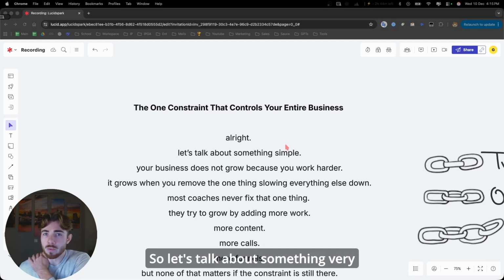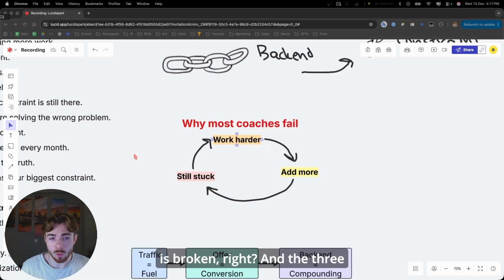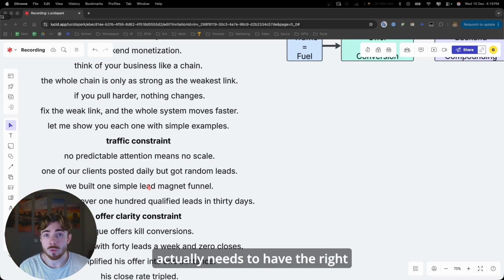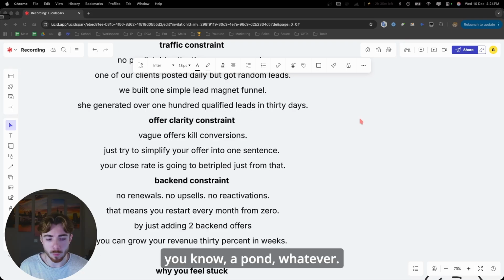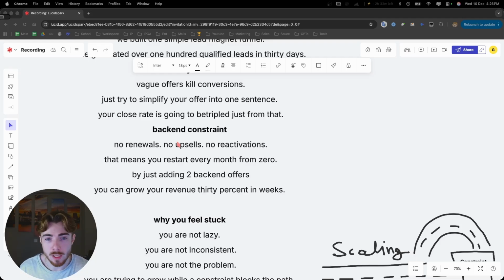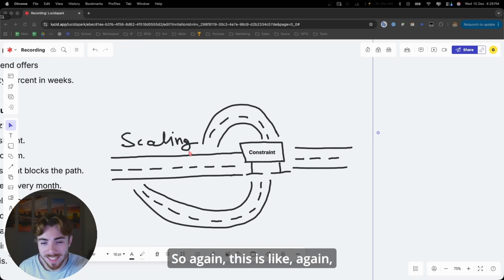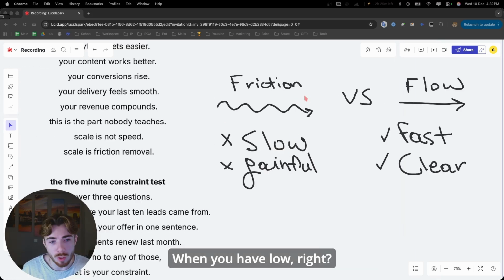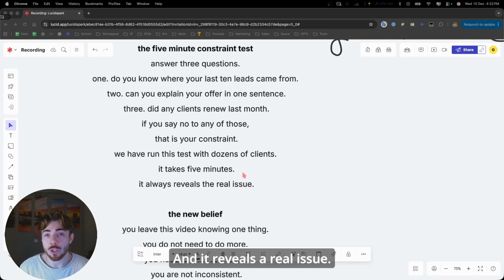your business only grows as fast as this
your business doesn’t grow because you work harder.
it grows when you fix the one constraint slowing everything else down.

most coaches try to grow by adding more — more content, more calls, more funnels — but none of that matters if your biggest constraint stays untouched.

in this video, you’ll learn:
⚙️ the three constraints that control your growth — traffic, offer clarity, backend monetization
🔍 how to find the weakest link that keeps your business stuck
📈 why removing friction scales faster than adding effort
🧩 the five-minute constraint test that exposes your bottleneck instantly

because scale isn’t speed. scale is friction removal.